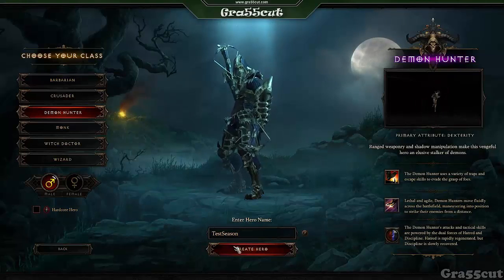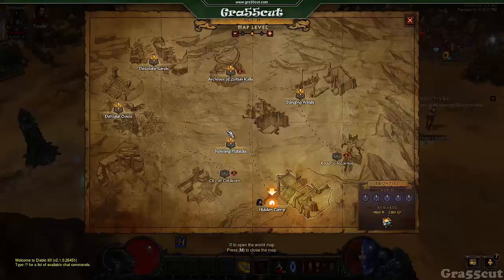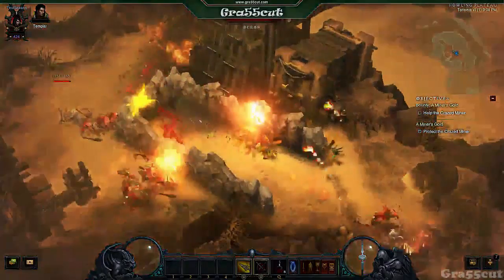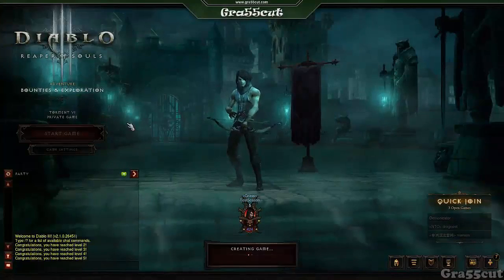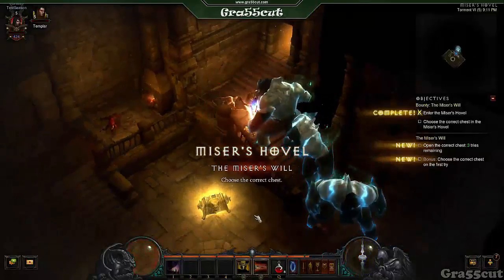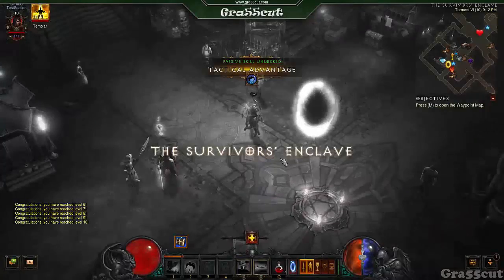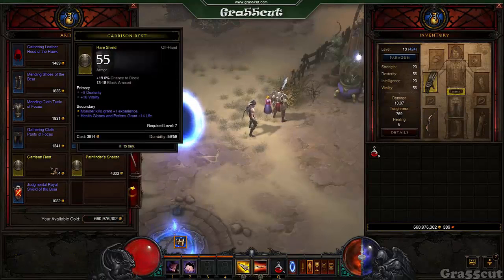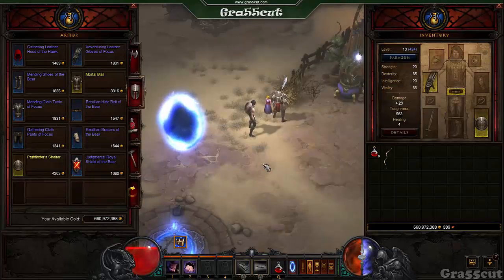D3 ROS 2.1 Season Power Leveling 1 to 70 Fast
Hi Guys,
Patch 2.1 Seasons starts in a few hours and made this video to show really fast power leveling for Diablo 3 ROS Patch 2.1. Im using a DH but you can use any class just don’t forget movement and staying alive are key and you can do this on torment level 6.
Bounties:
Act 2 Miners Gold (you have to be alive and close to the miner or the timer stops and you won’t get the reward)
Act 5 Misers Will (pronounced this wrong in video)
Still testing audio, video recording and quality. Will try to improve quality but wanted to get these vids before patch. Hope it helps you guys.

This video is commentary in nature and is instructional as well as entertaining.